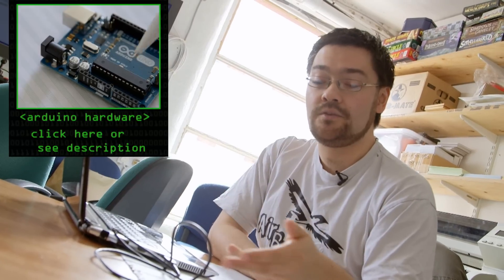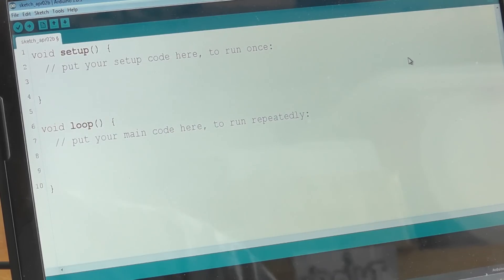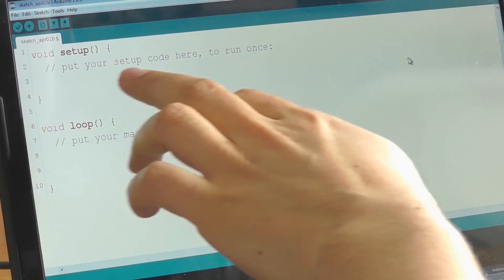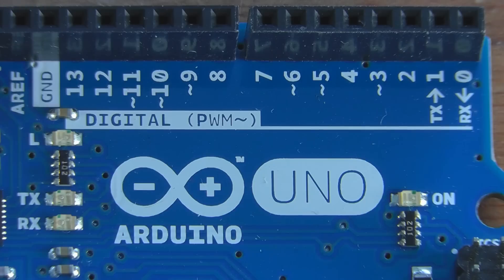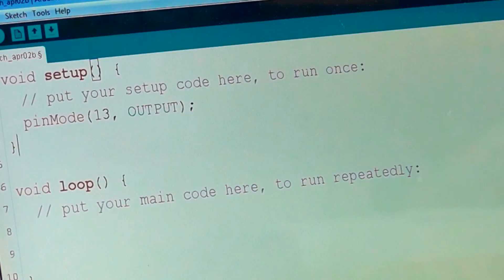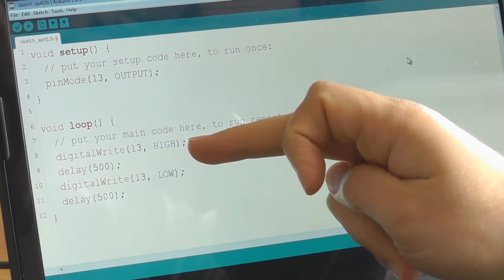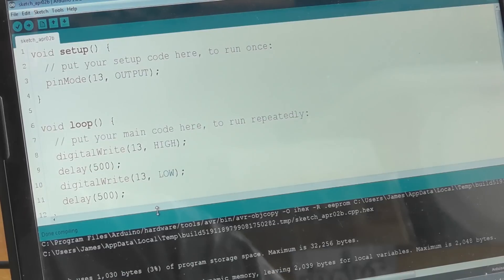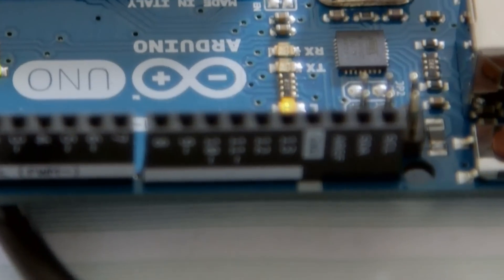Arduino Programs & Sketches- Computerphile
Arduino devices are well known amongst hobbyists, but how do you get them to work? James Fowkes takes us through programming a 'sketch' (Arduino-speak for a program)

CORRECTION: At 5min 2secs James means delay is specified in milliseconds rather than microseconds

Machine Learning: Coming Soon!

With thanks to Nottingham Hackspace